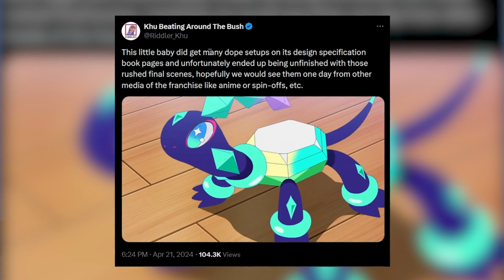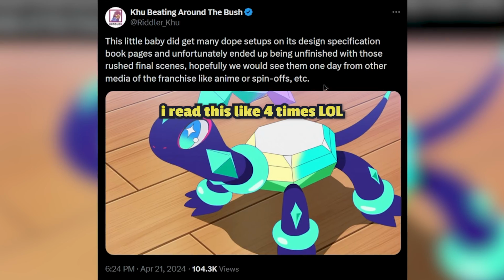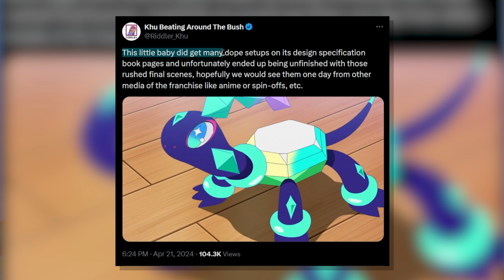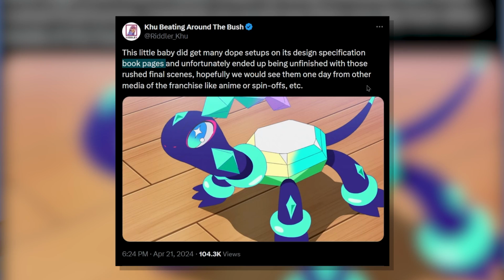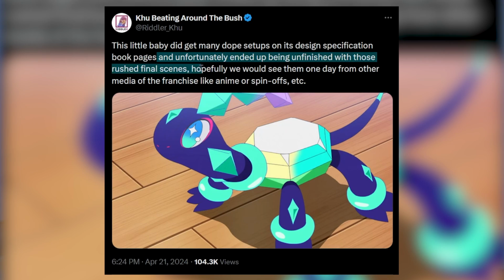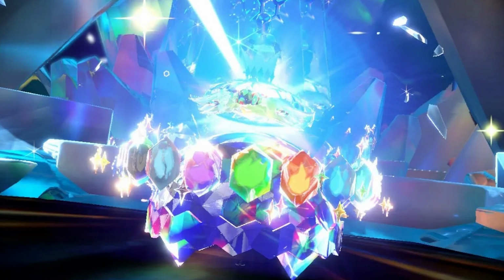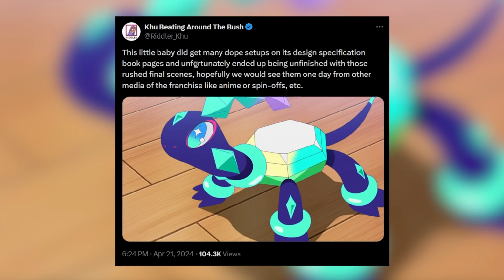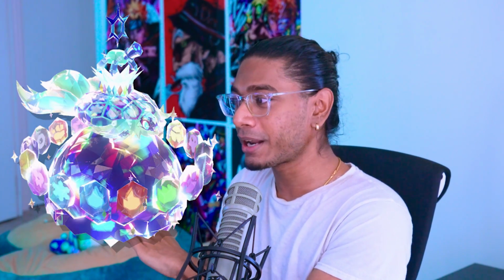Terapagos' "Stellar Form" was Apparently Supposed to Look Different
My take on how Terapagos' stellar form probably was gonna be!

If you wanna send your theory send here!

SHANK that like button!
Pokemon Legends Z-A